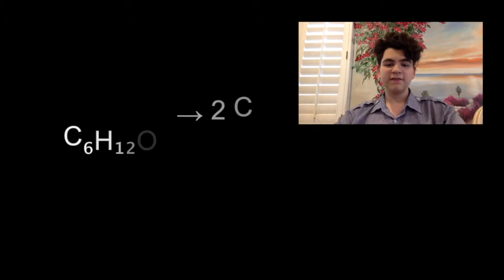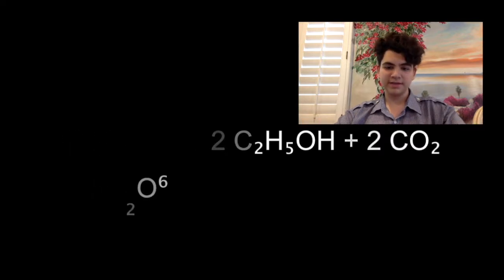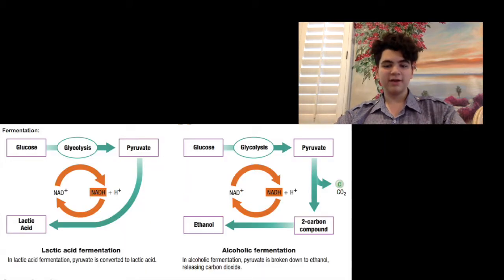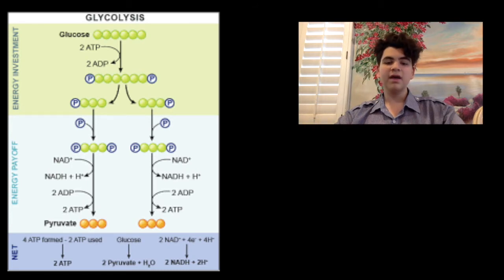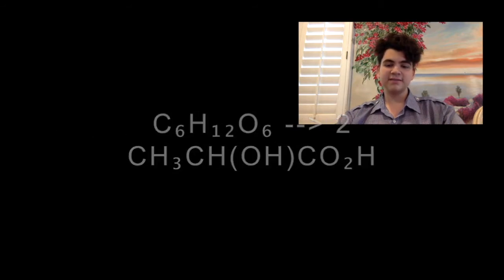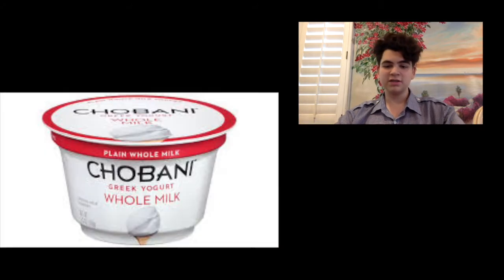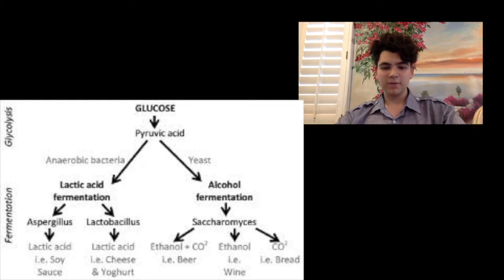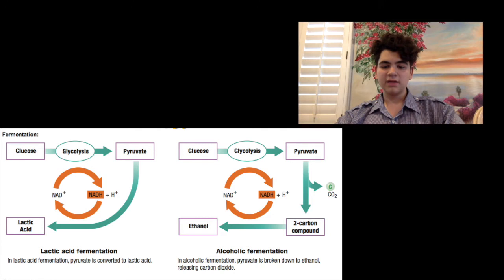Nielsen Essentials Video 1: Fermentation